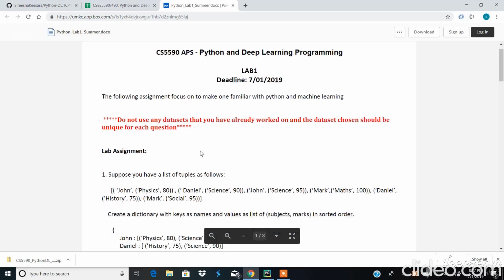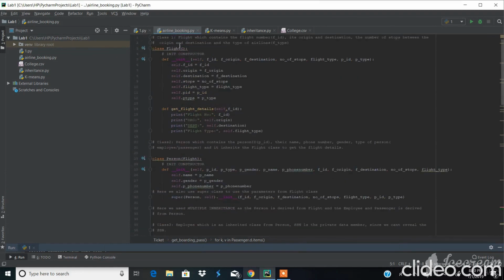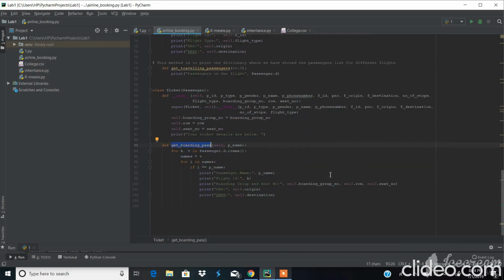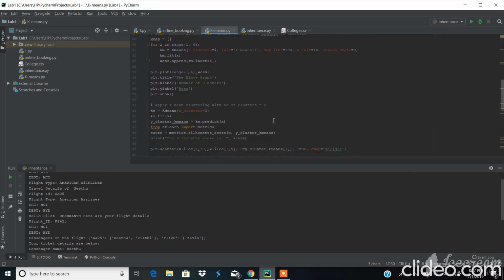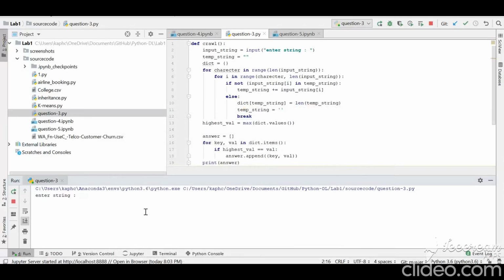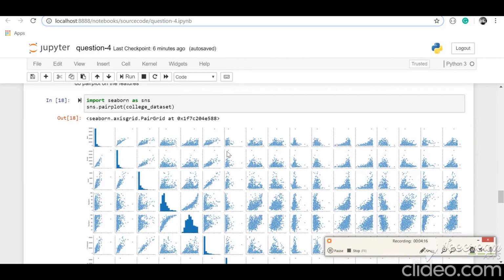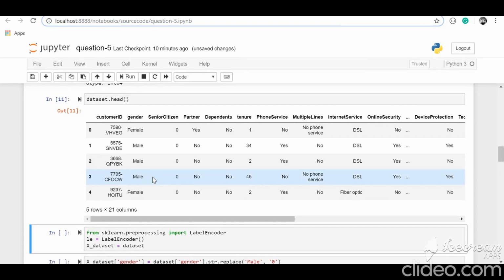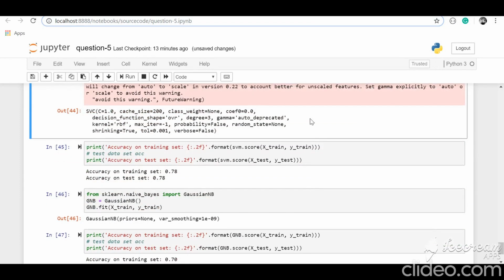Lab Assignment - 1